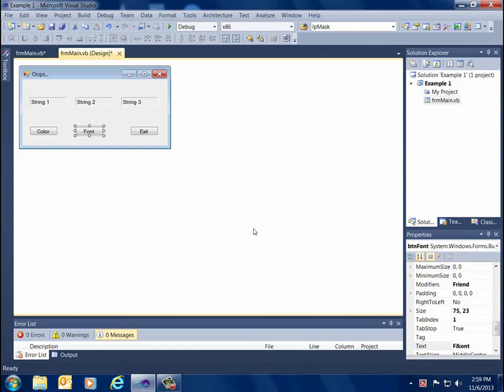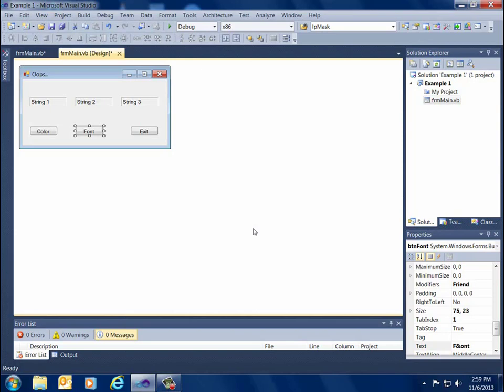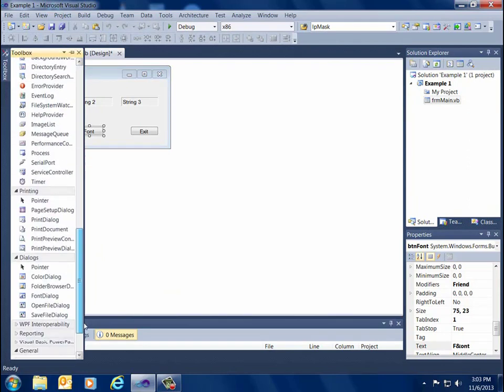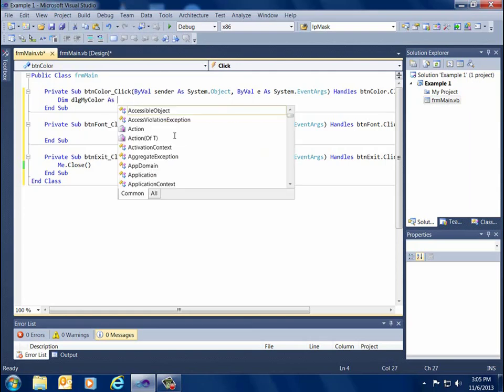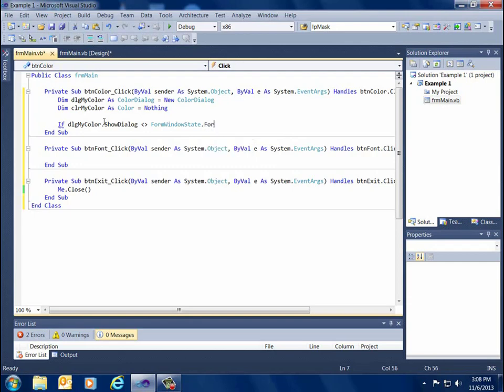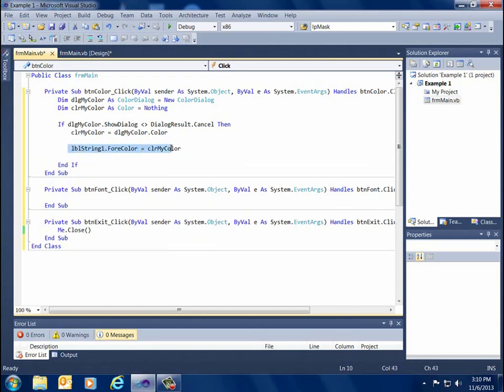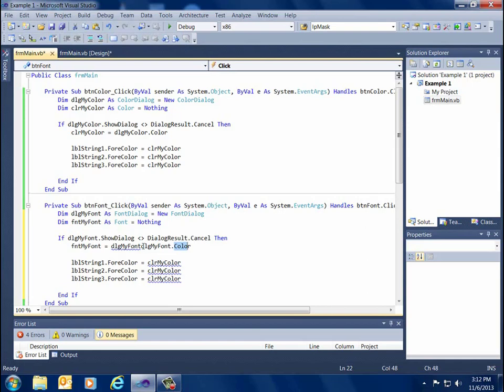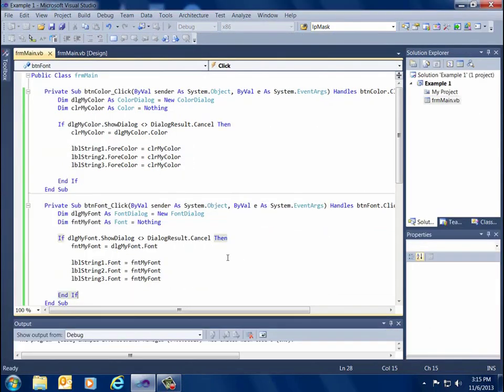Chapter 10 Lecture - Creating Classes Part 1